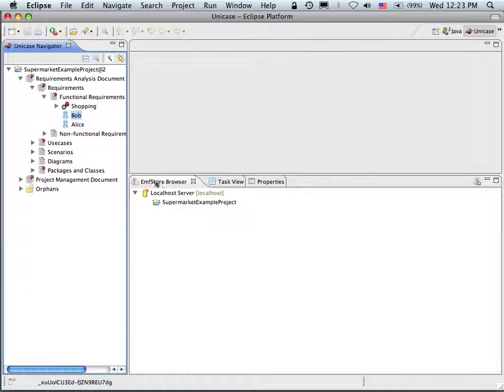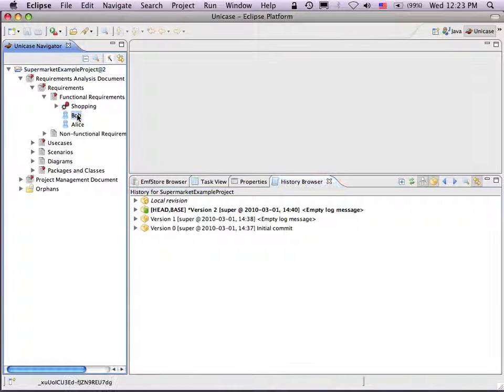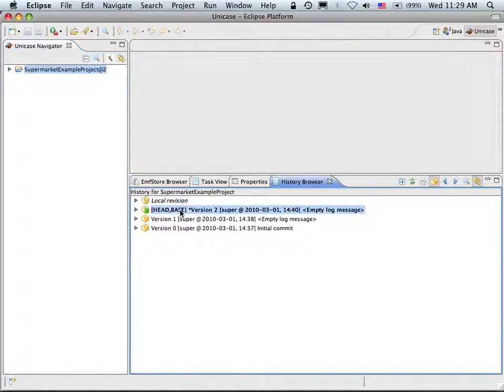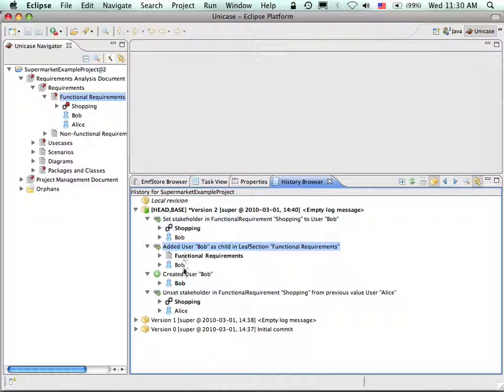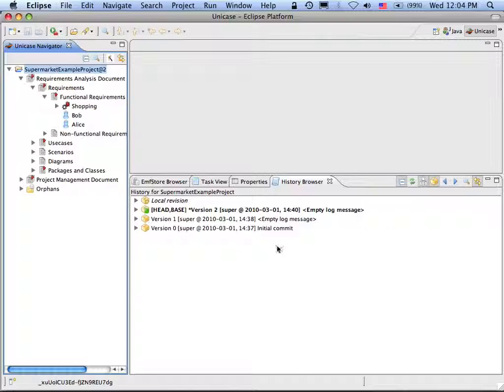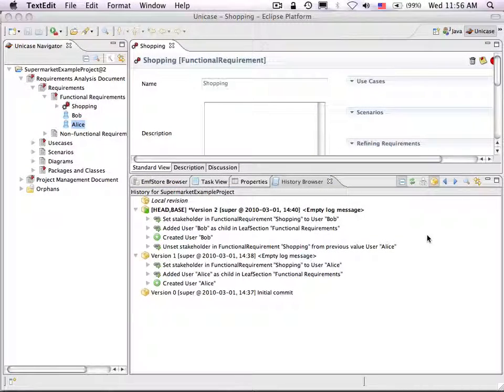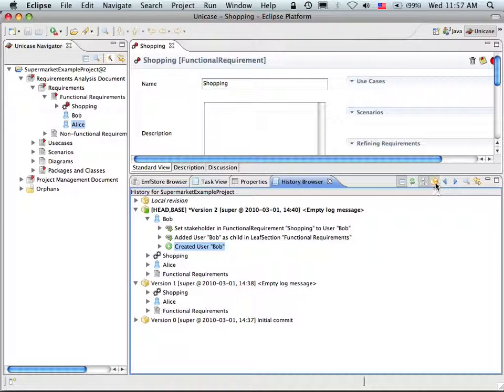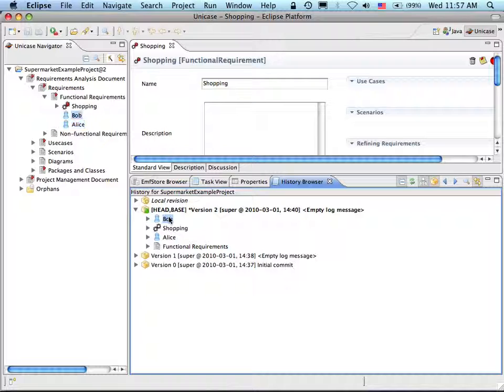How to use the History Browser